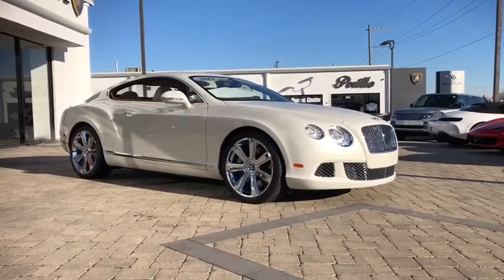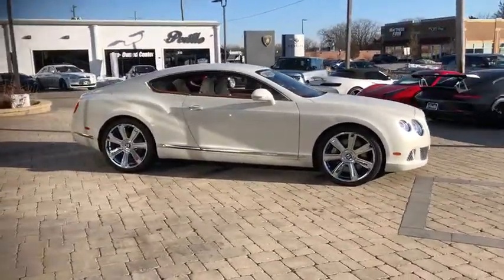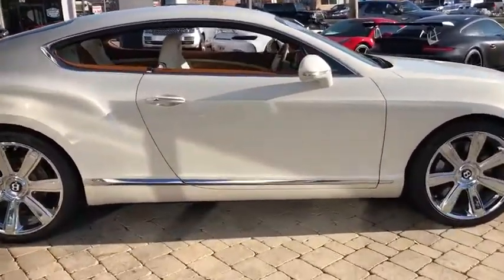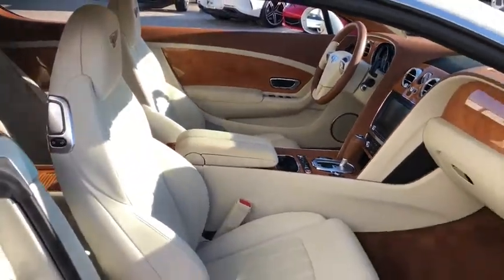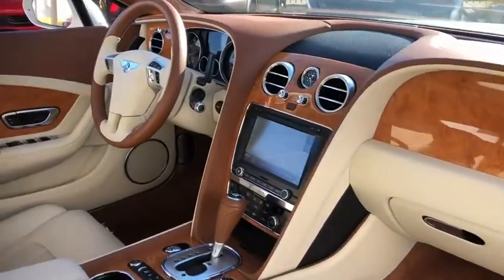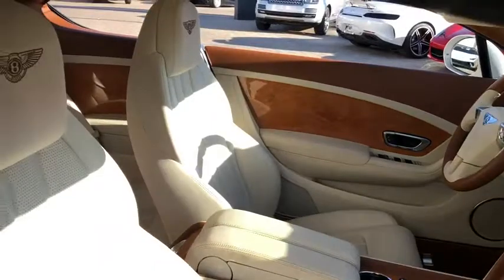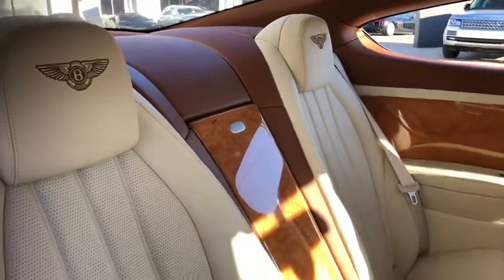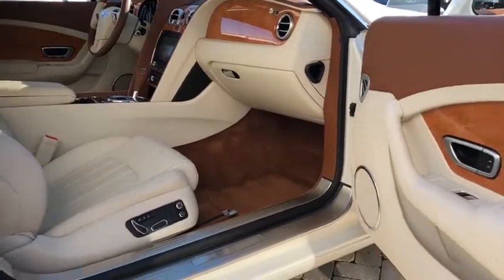2012 Bentley Continental GT Northbrook, Hinsdale, Oak Brook, Glenview, Downers Grove, IL DG1066B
Ghost White Used 2012 Bentley Continental GT available in Downers Grove, Illinois at Perillo Bentley Downers Grove. Servicing the Northbrook, Hinsdale, Oak Brook, Glenview, IL area.
2012 Bentley Continental GT With Navigation - Stock#: DG1066B - VIN#: SCBFR7ZA0CC070592

- A FRESH TRADE FROM A PREVIOUS CLIENT - DRAMATIC COLOR COMBINATION - FULL PEDIGREE DOCUMENTS AVAILABLE UPON REQUEST -